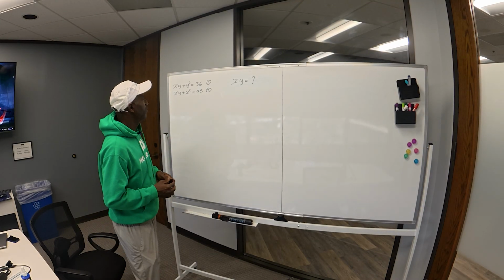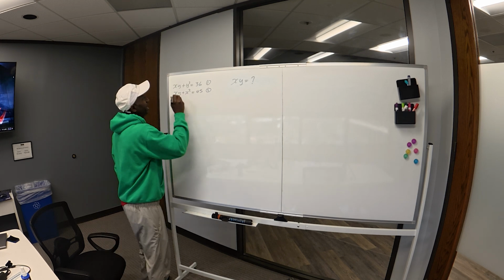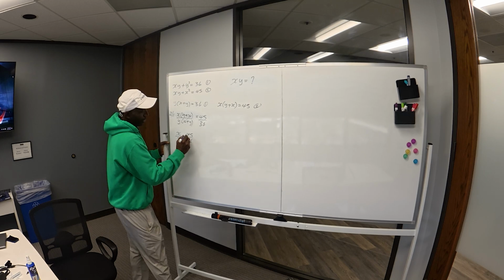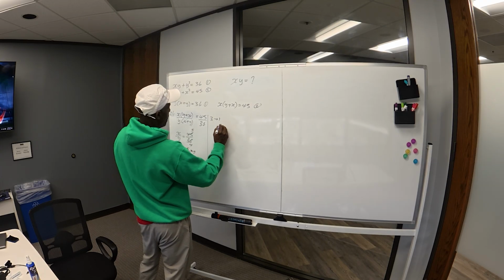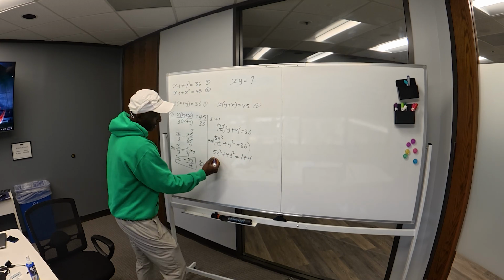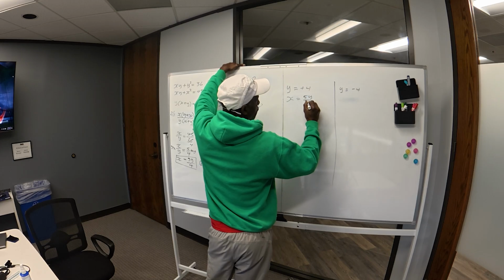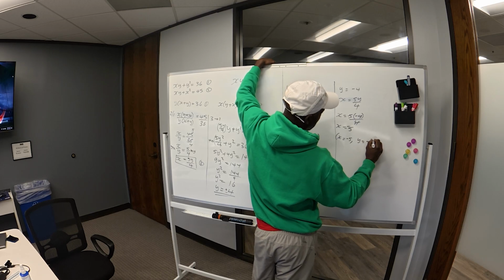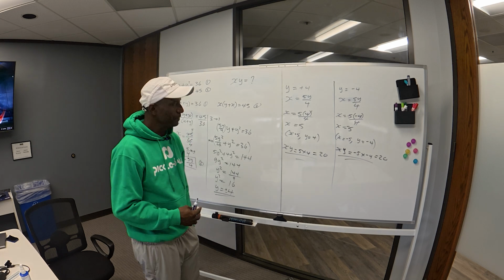The Internet Is Arguing About This XY Problem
Find XY Challenge | Algebra Puzzle | Math Brain Teaser | Can You Solve It?

Can you find the value of XY before time runs out? 🤯 This viral algebra puzzle has stumped thousands of math lovers. Test your problem-solving skills, logical reasoning, and algebra knowledge with this deceptively simple equation challenge.

Think you can solve it faster than everyone else? Drop your answer in the comments before watching the solution!

⏱️ CHAPTERS

00:00 The XY Challenge
00:10 Read the Equations Carefully
00:25 Common Mistake Most People Make
00:45 Finding the Key Relationship
01:15 Solving for XY
01:45 Final Answer Revealed
02:00 Bonus Challenge for Viewers

💬 Comment your answer before the solution is revealed!